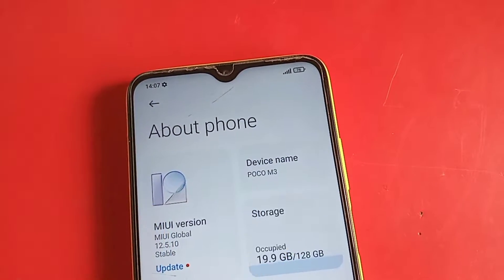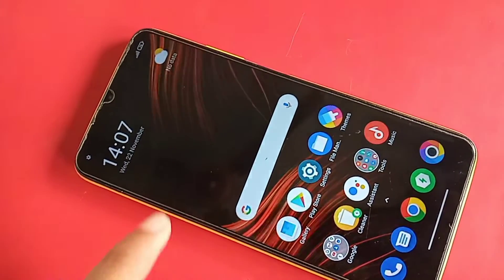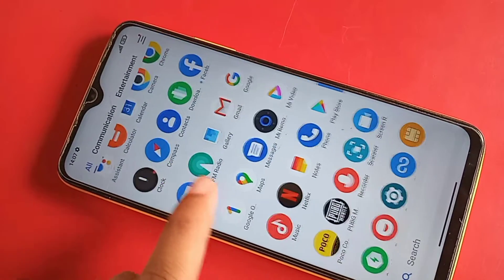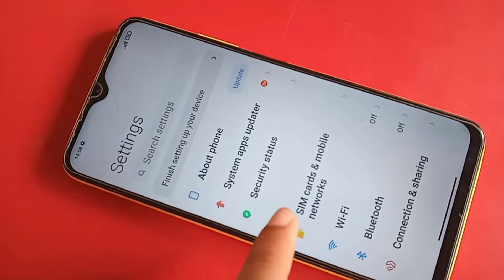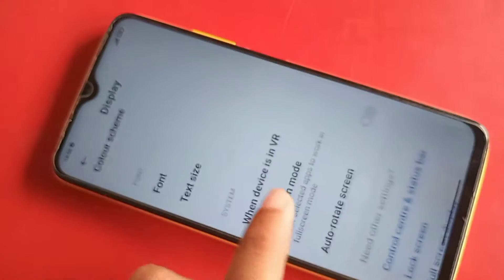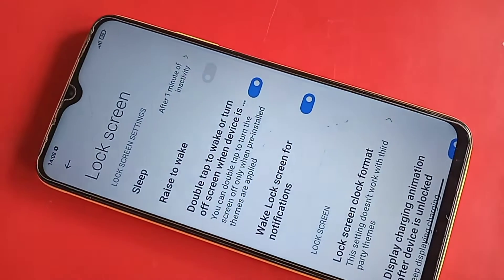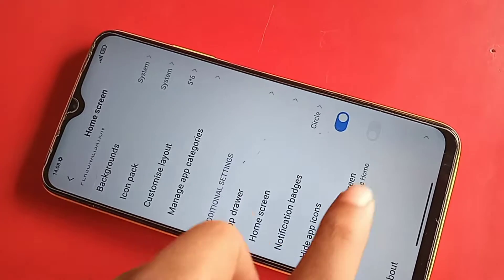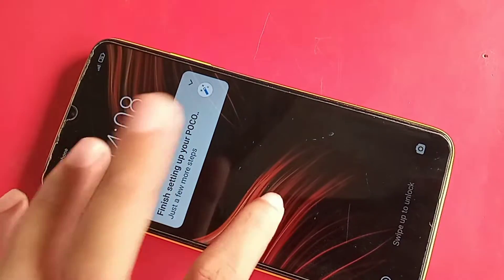Poco m3 double tap to lock screen on off setting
This phone model is poco m3 when you double tap to display your phone display light on off.if you want to enable double tap to lock screen on off go to settings and enable double tap to lock screen on off settings.